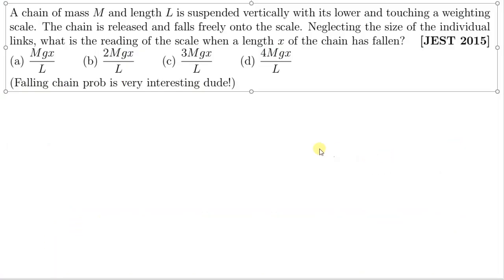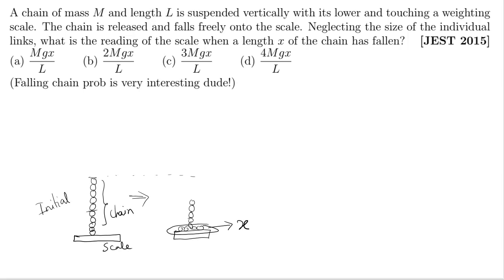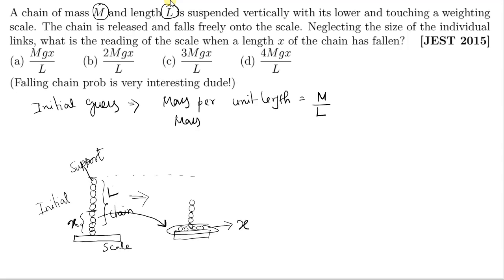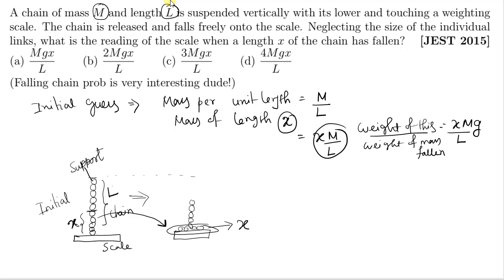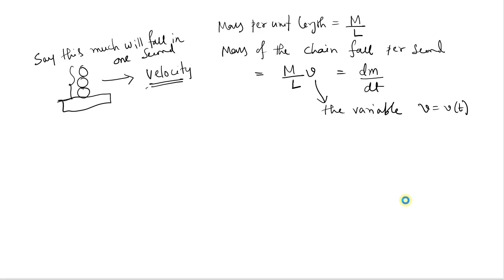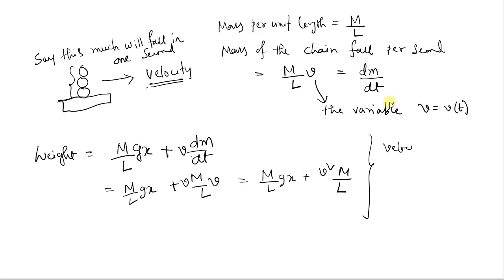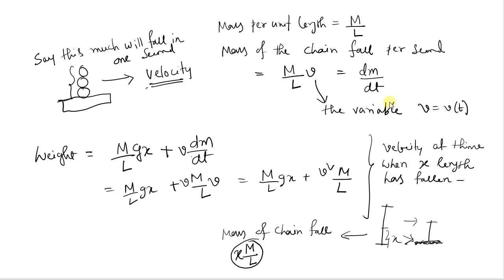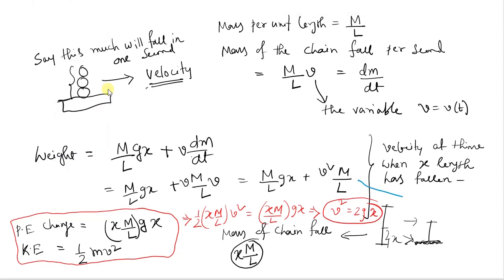Classical Mechanics: falling chain problem for IIT JEE, JAM, NET, GATE, JEST Physics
This is the very interesting problem which most of you do not understnad. This has been asked in JEST 2015 and can be asked in CSIR NET Physical Science, GATE, IIT JAM and IIT JEE.